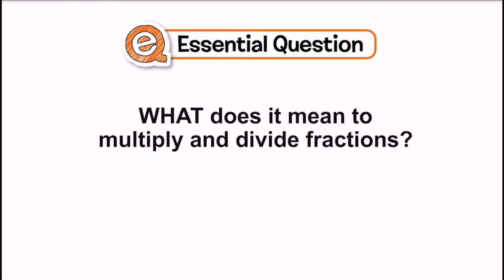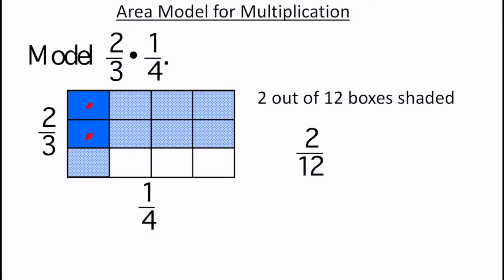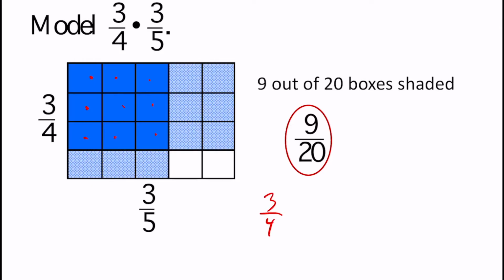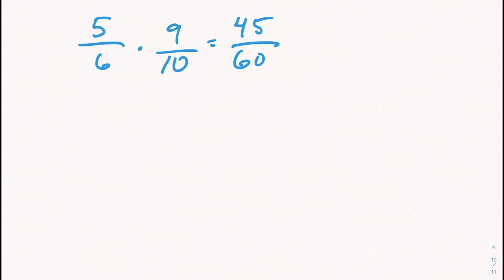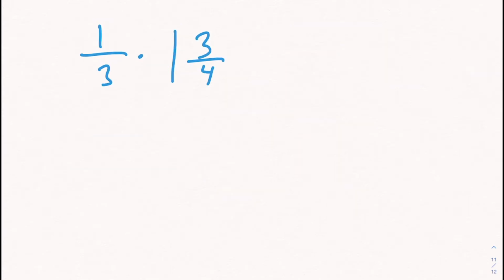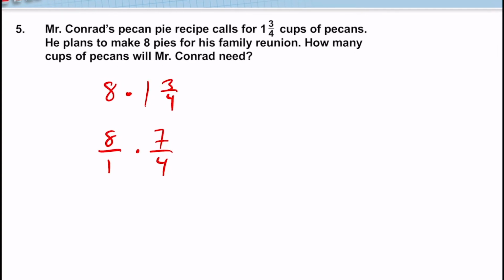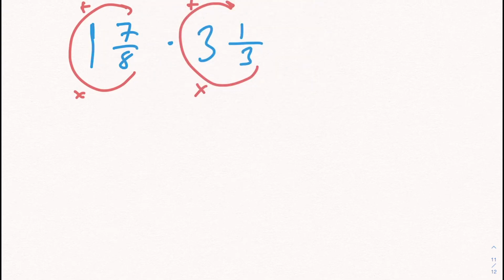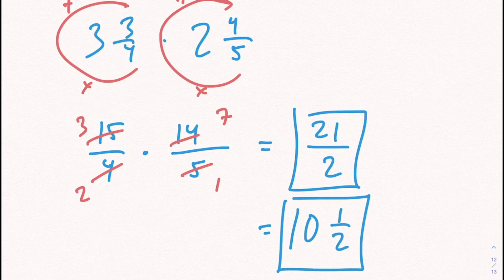Multiplying Fractions / Mixed Numbers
This video covers multiplying fractions along with mixed numbers. For my Math 6 students, this covers Chapter 4, Lesson 4 out of the California Glencoe Math, Course 1 (2015) textbook.